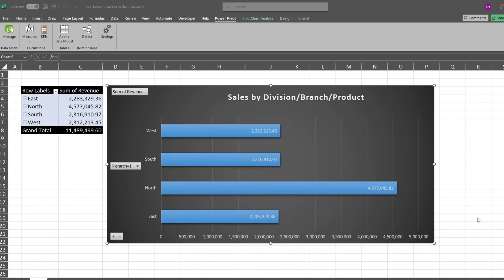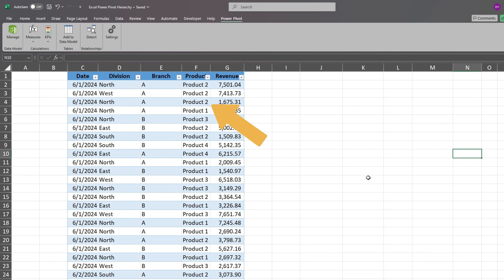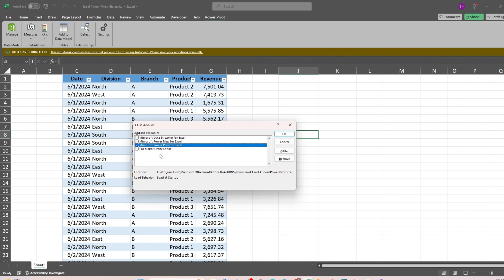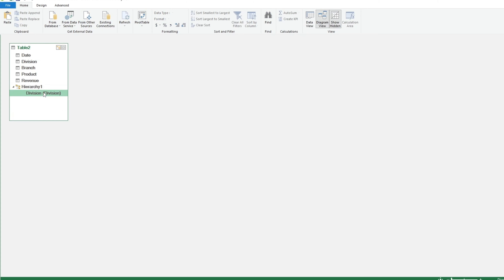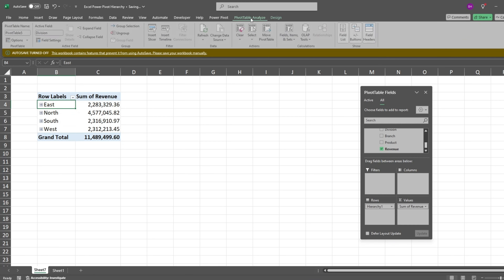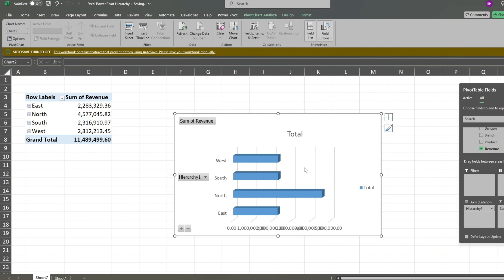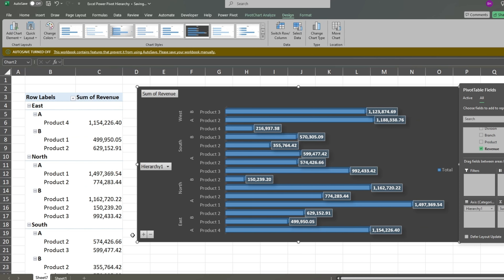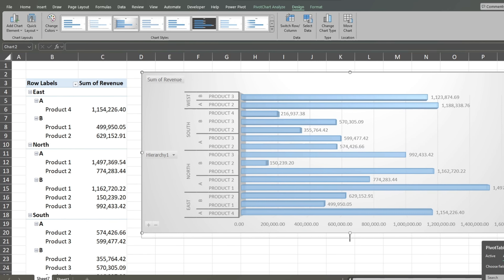Excel Power Pivot Hierarchies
This video illustrates how to create Hierarchies in Power Pivot with Excel.  Power Pivot Hierarchies allow users to quickly drill into detail level data on Pivot Tables and Charts.  This can help end users see what's behind the summary level figures.